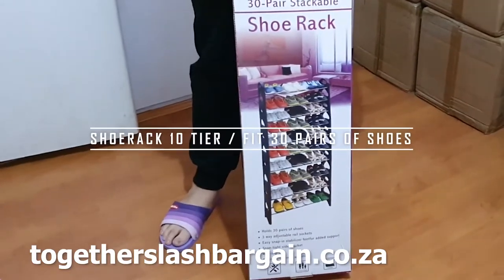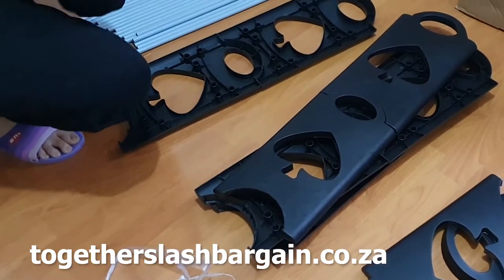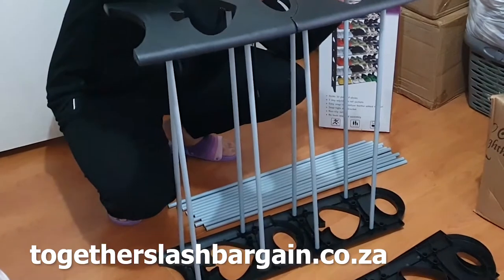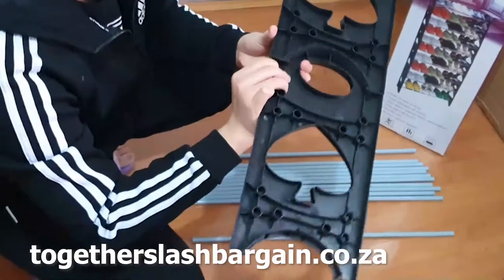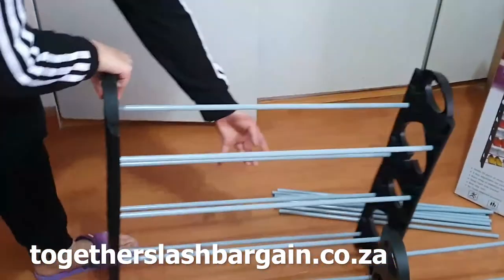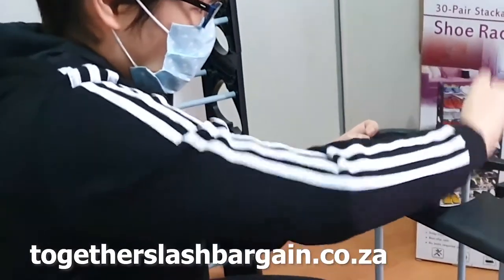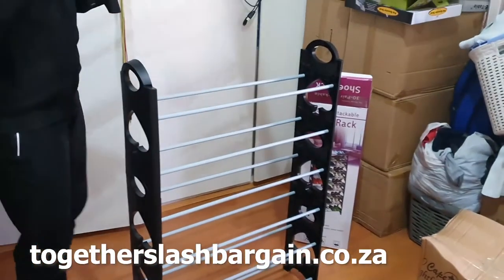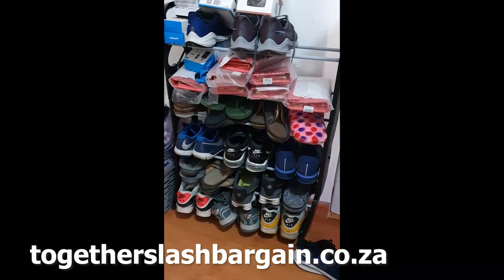Shoe Rack 10 tier DIY organizer | Fits 30 pairs of shoes | How to assemble shoe rack - South Africa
Features:
Lightweight yet durable
Stable construction
No tools required for assembly
Easy and quick to use
Saves you tons of space
Holds up to 30 pairs of shoes (depending on weight and size)
The non -slip shelves are fully adjustable to suit various shoe styles and shoe sizes-large or small
Specifications:
Color:Black
Design:Hearts
Dimensions of shoe rack 156cmx65cm626cm

delivery available in South Africa